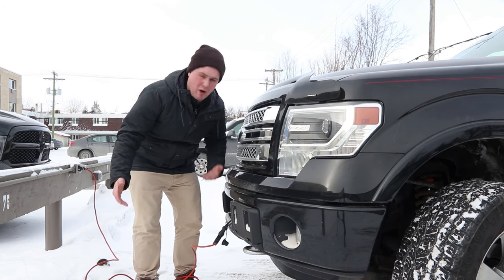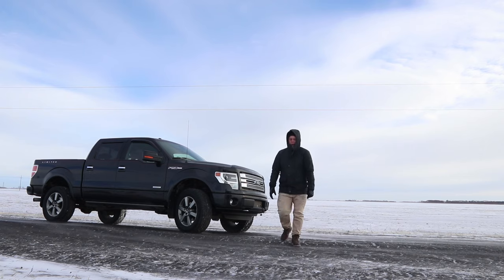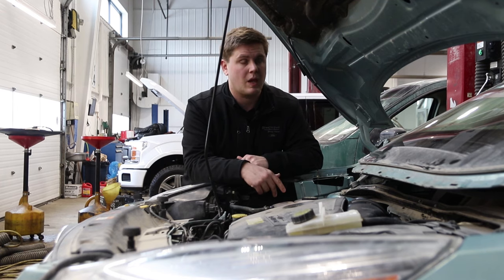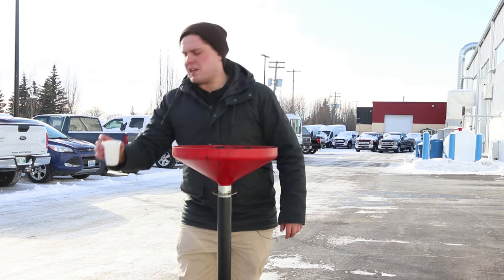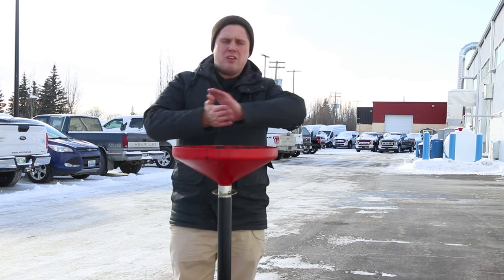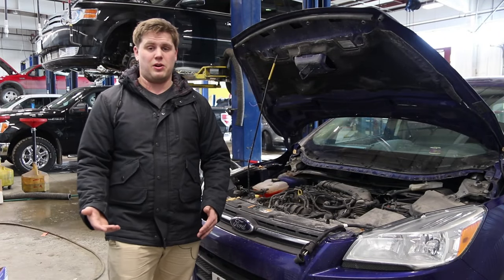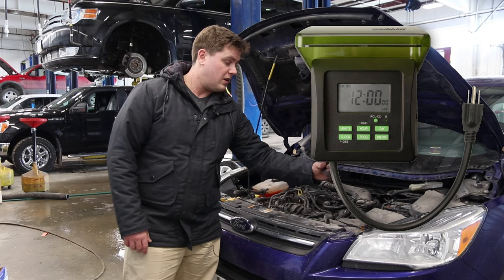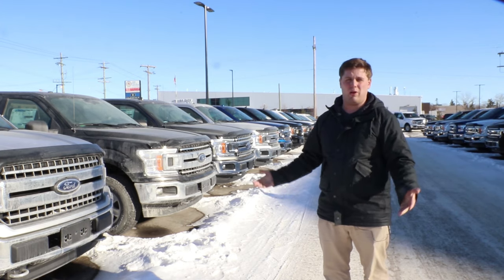Everything You Need To Know About Your Block Heater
Without watching, is it good to leave your block heater plugged in overnight? 🤔
There's more to a block heater then just plugging it in on a cold night  🔌 See how you can take full advantage of this part you might not fully understand! 🚙🌨